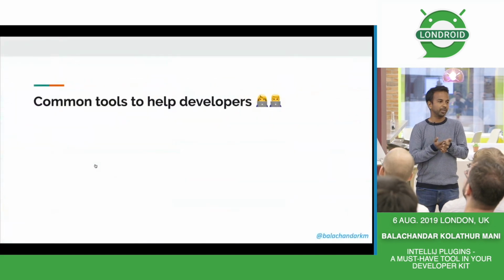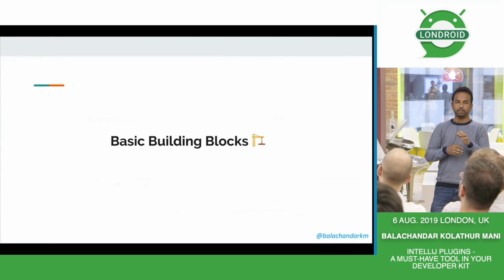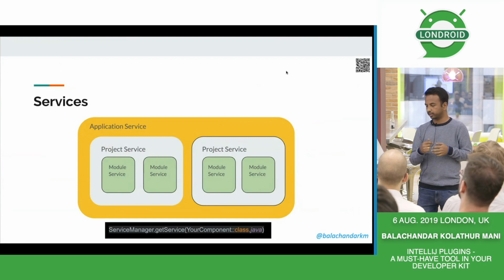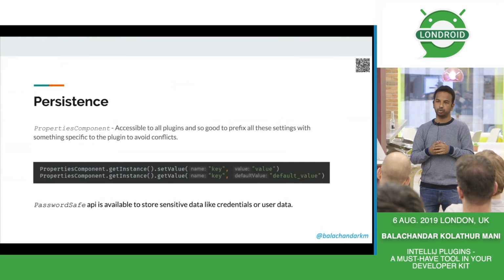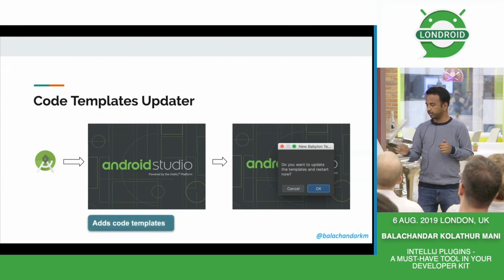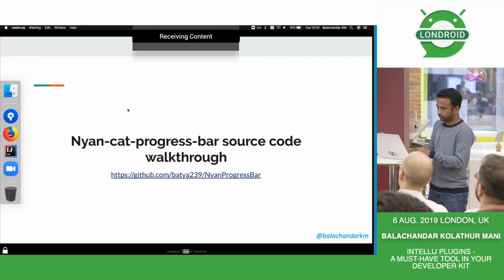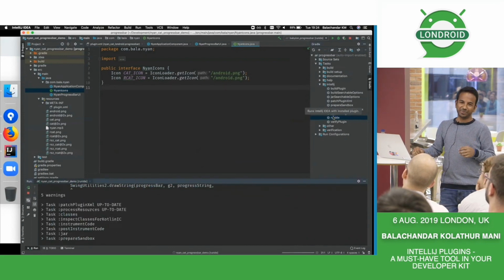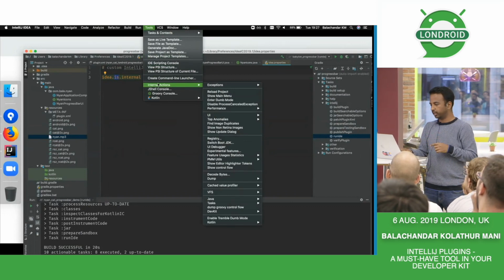IntelliJ Plugins - A must-have tool in your developer kit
As developers, we always strive to write better code and various tools help us to do it. These tools protect us from common pitfalls and improve productivity. One such powerful, but least utilised tool is the IntelliJ plugin system. Android Studio is the most widely used IDE for Android developers. It is built on top of IntelliJ and provides full support for the Intellij plugin system. In this talk, we will find out how an IntelliJ plugin helped us in Babylon to manage the custom code templates of our new MVI architecture. We will also go through the basic building blocks of an IntelliJ plugin and explore the capabilities it has, seeing how it can help engineers become more productive.

Speaker: Balachandar Kolathur Mani (aka) Bala

Bala is a freelance Android engineer working at Babylon Health. He is very passionate about effective UX, pixel perfect UI and developer tools. He also has an app (Audify Notification Reader) at Google Playstore.